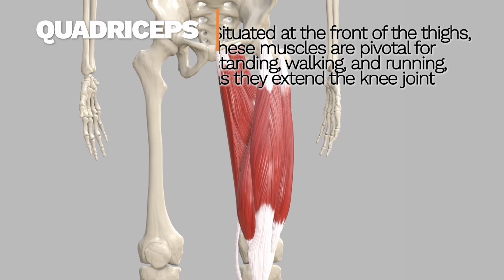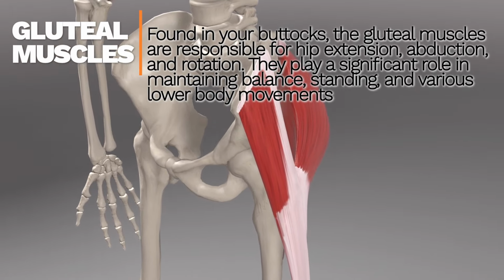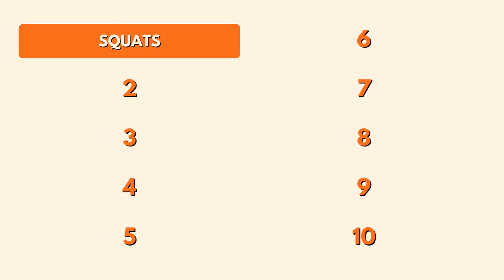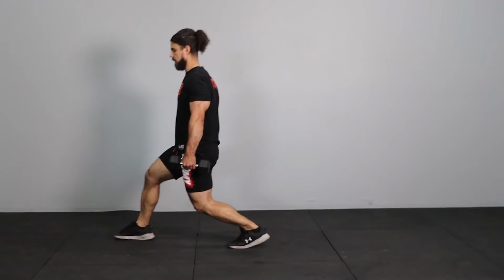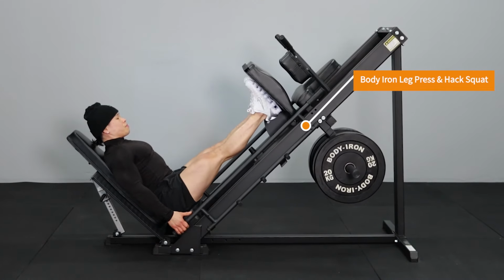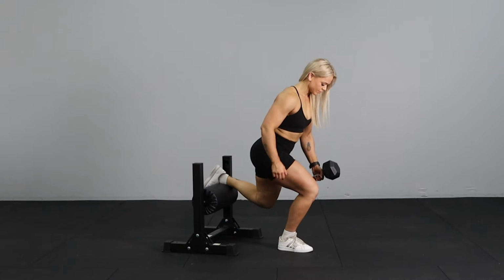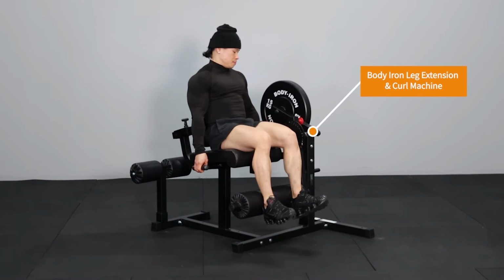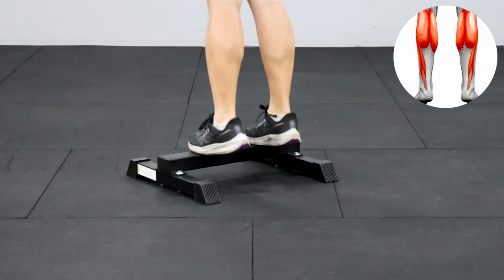10 Effective Exercises to Build LEG Muscles